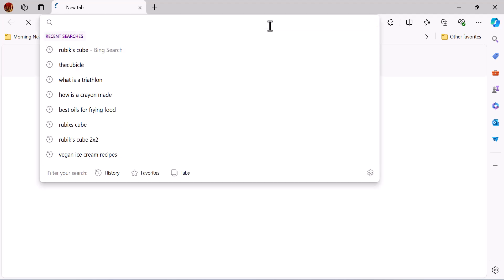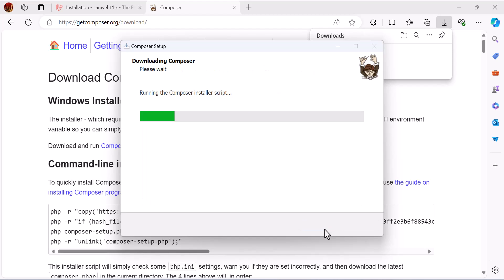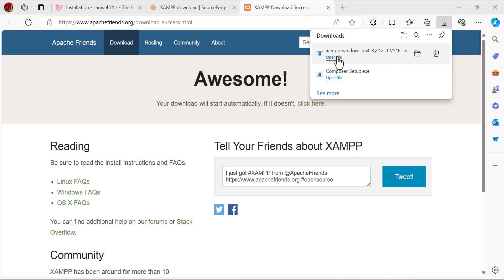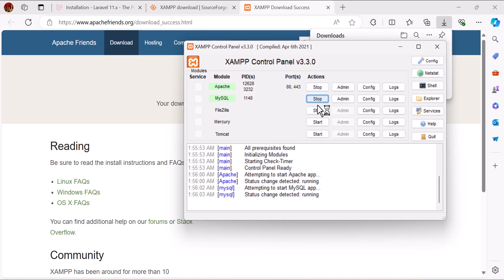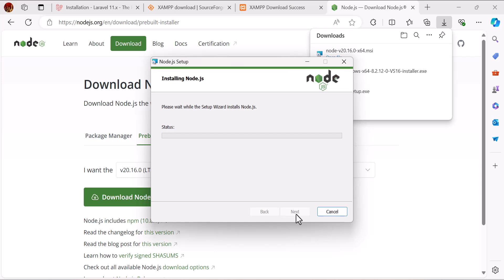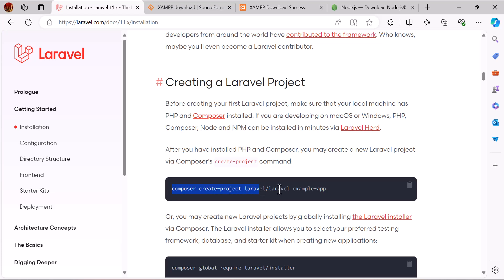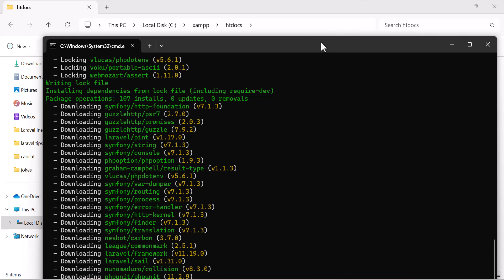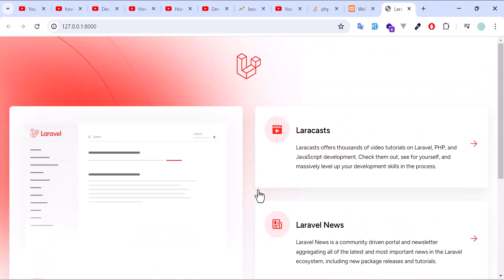Install Laravel on Windows 11 with Composer and XAMPP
In this video, I'll walk you through the complete process of installing Laravel on Windows 11 using Composer and XAMPP. This tutorial is perfect for beginners who want to set up their development environment and start building powerful web applications with Laravel.

Chapters:
0:00 Introduction
0:50 Installing composer
1:53 Installing Xampp
3:55 Installing Node.js
5:06 Xampp Configurations
5:56 Creating New Laravel Application